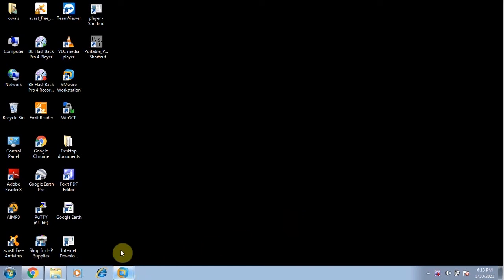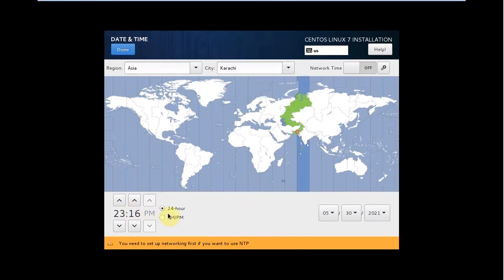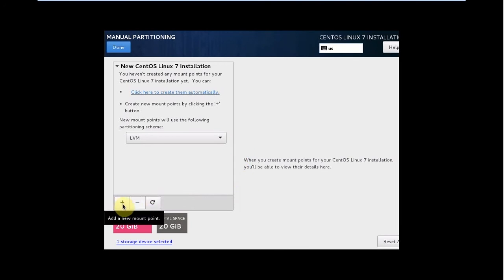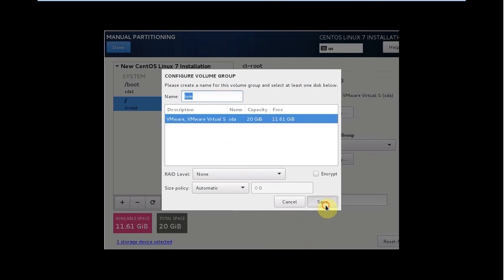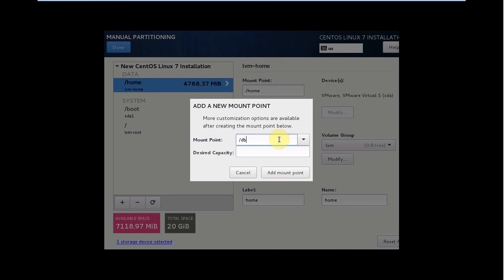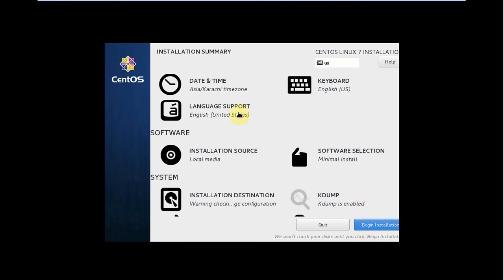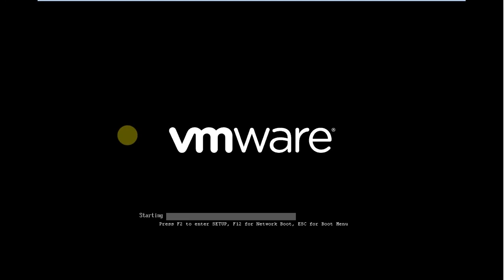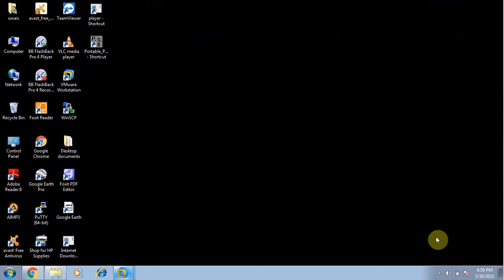How install CentOS Linux 7 with LVM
In this video you can Learn how to install CentOS Linux 7 with LVM.

You can also visit a below mention link of for better understanding.